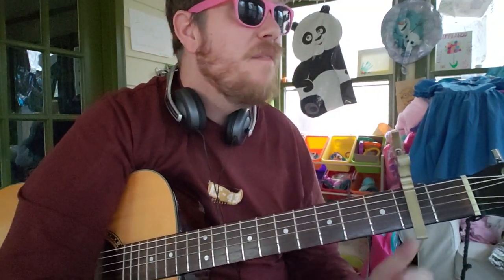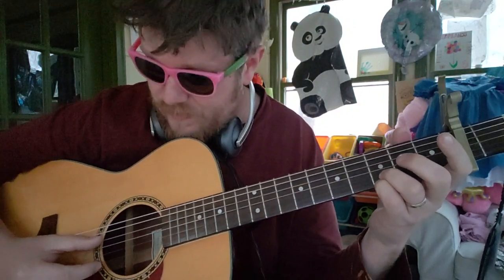Clout - Offset, Cardi B // easy guitar tutorial beginner lesson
This is an easy guitar tutorial for the song “Clout” by Offset + Cardi B

002255
000033